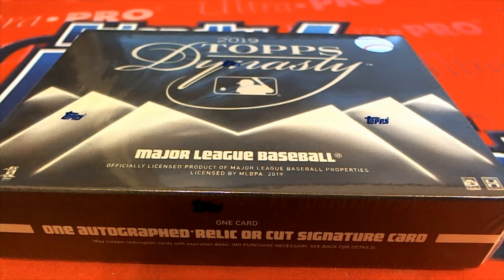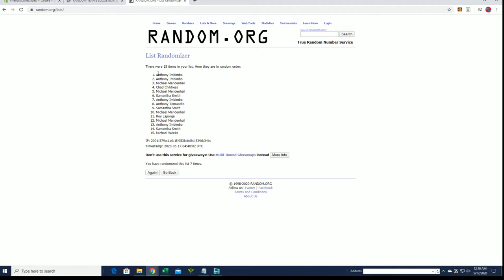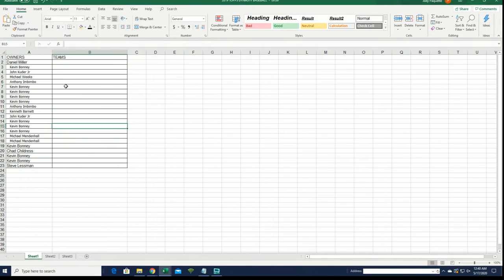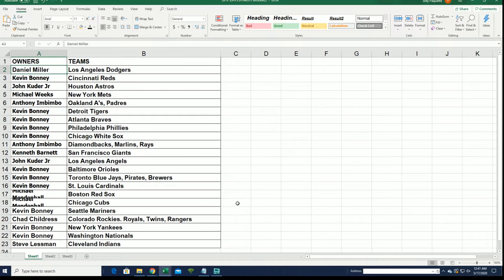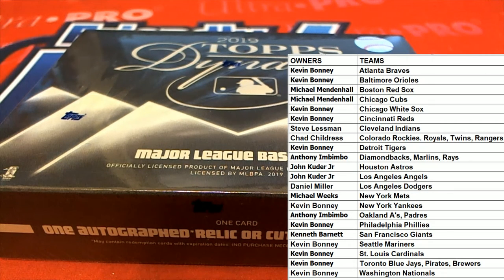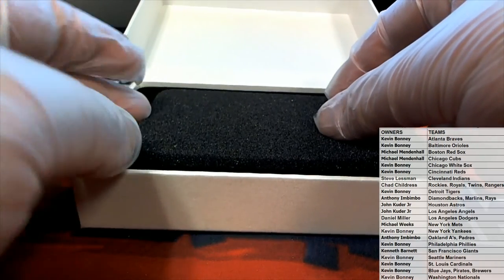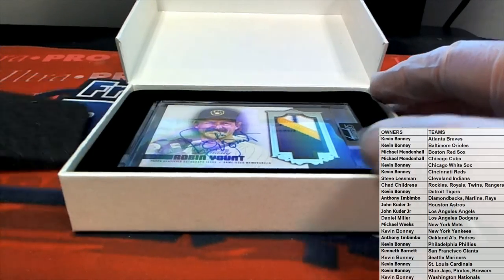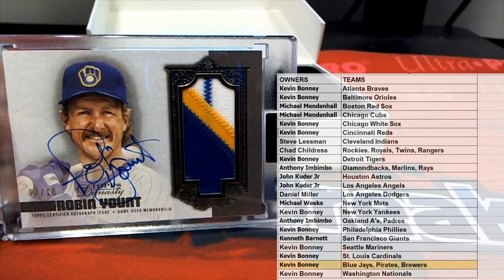2019 Topps Dynasty Baseball Hobby Box ID DYNBBRT154